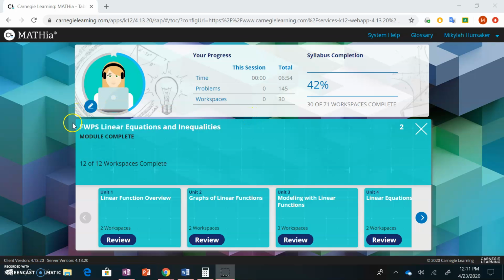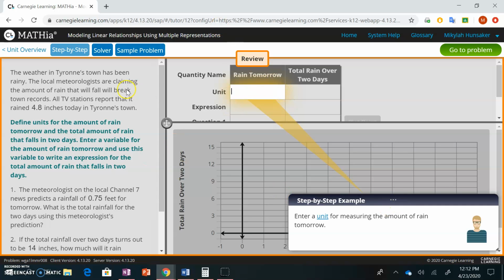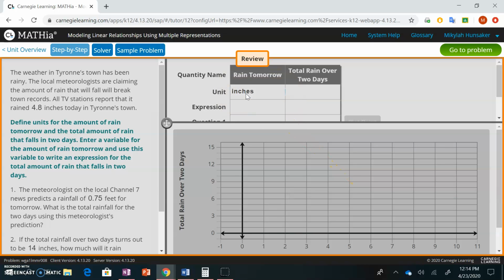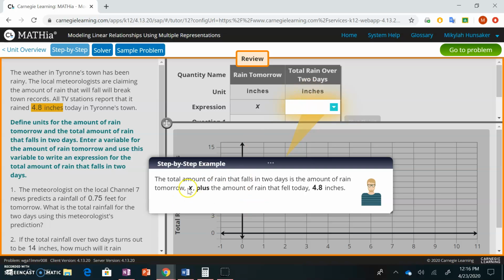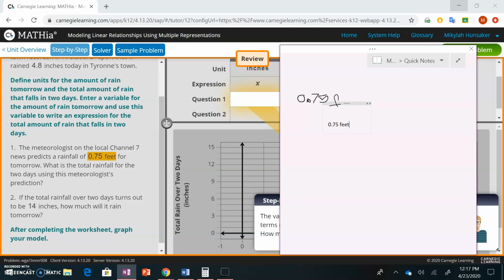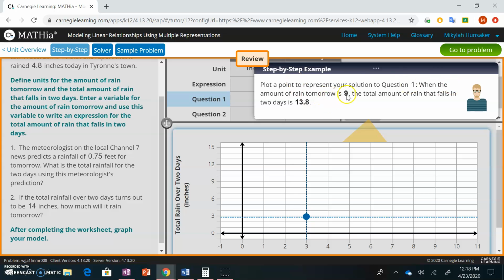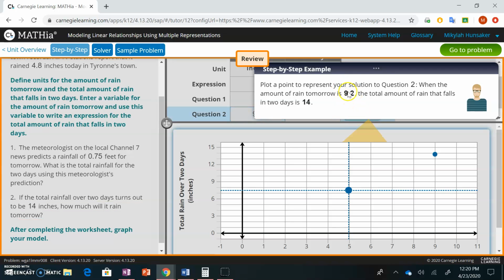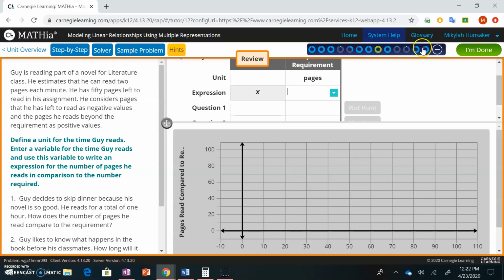Unit 2 Part 1: Modeling Linear Relationships